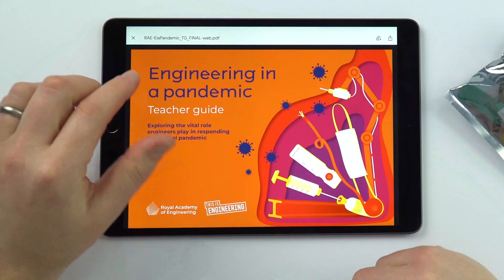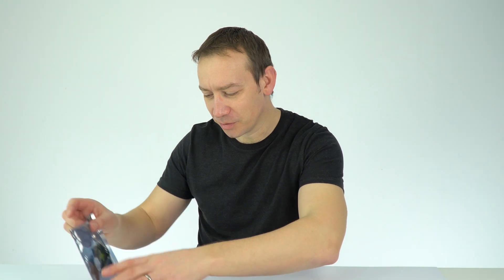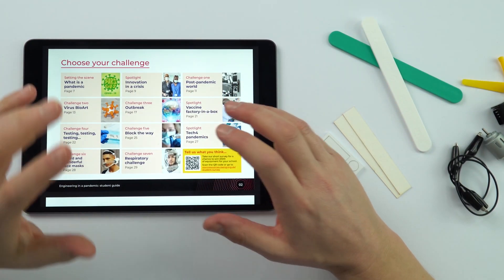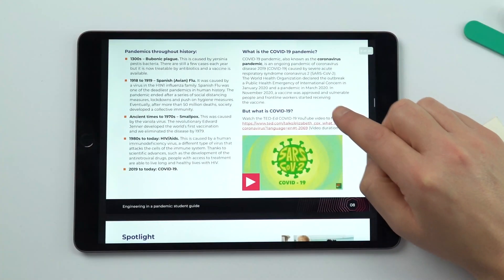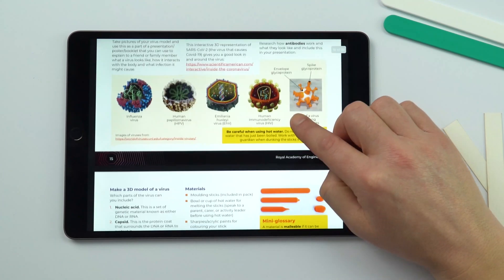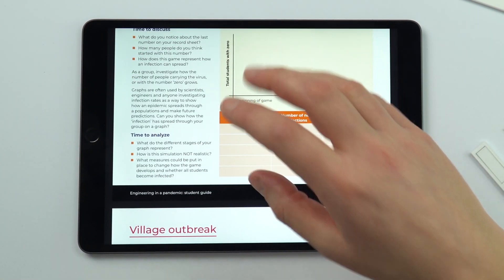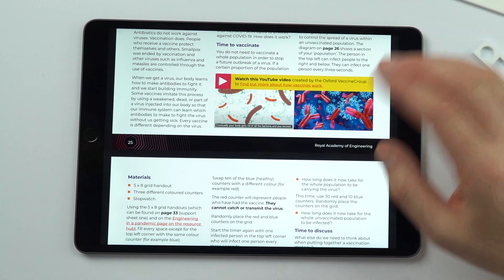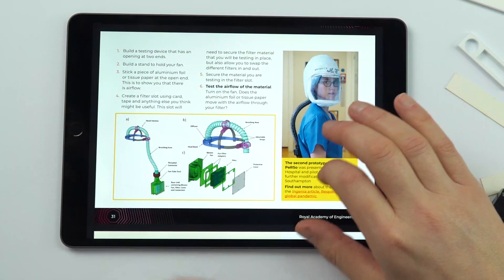Engineering in a Pandemic - RAEng - First Look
The engineering community plays a vital role in our daily lives and engineers were essential in responding to the COVID-19 pandemic. This video takes a first look at the RAEng resource: Engineering in a Pandemic

While the pandemic has had devastating global effects, the engineering community worked together to quickly respond to the sudden demands of coronavirus, even finding opportunities for positive change.

Engineers have created emergency ventilators, diagnostic tests and manufacturing methods, helped increase hospital capacity, ensured that vulnerable people can safely get supplies and helped us all stay in touch with friends and family while social distancing.